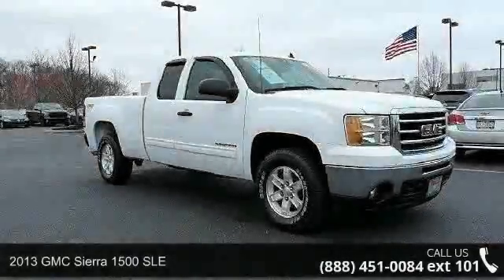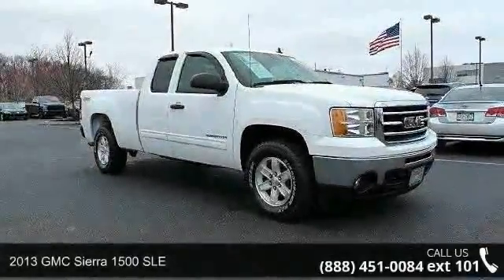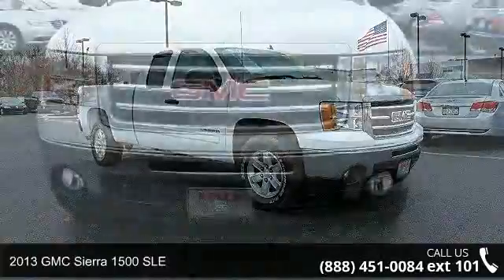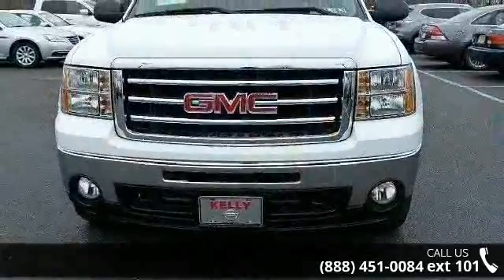2013 GMC Sierra 1500 SLE - Kelly Car - Emmaus, PA 18049